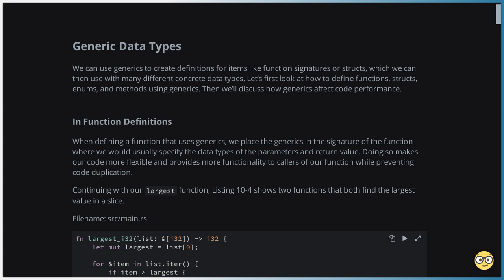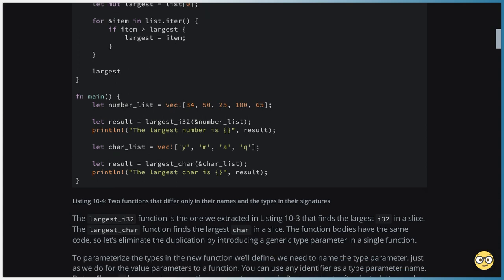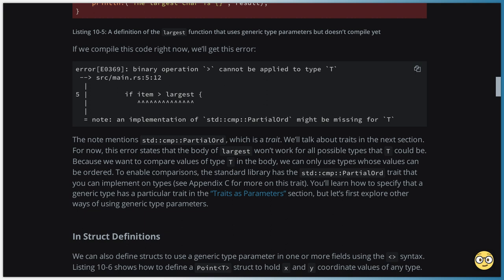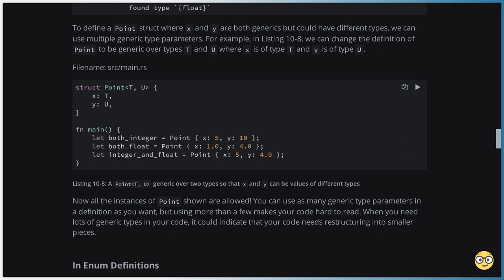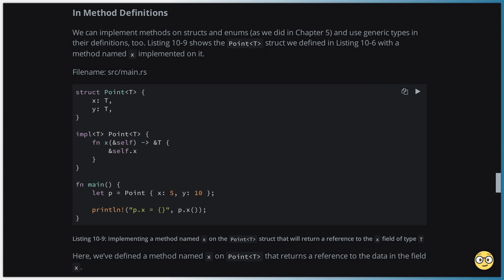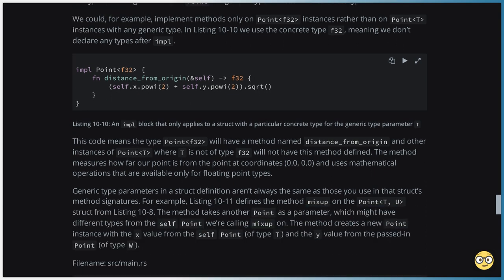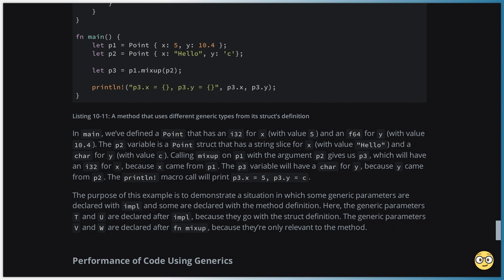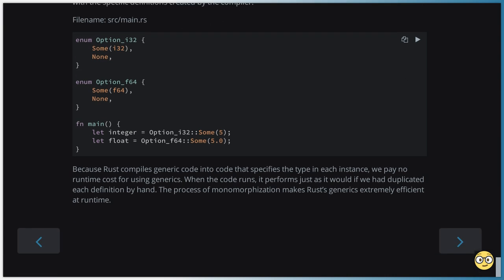Rust Lang Book Ch 10 — 01: Generic Data Types